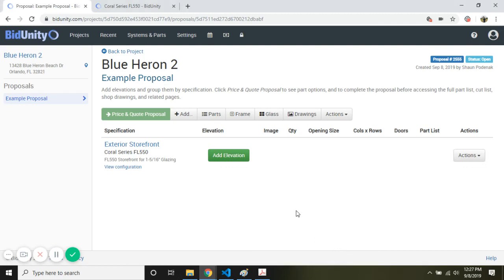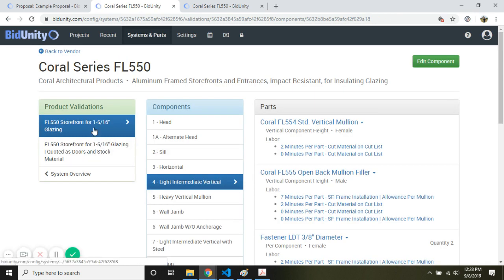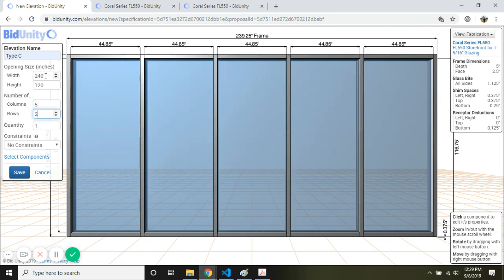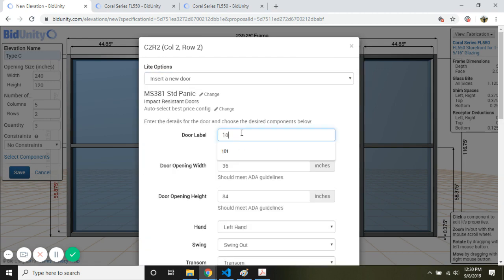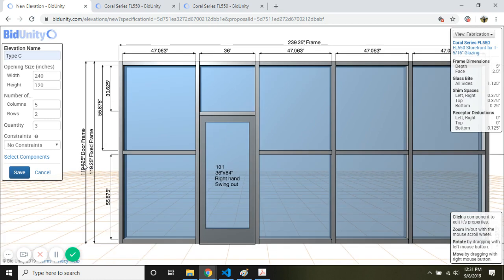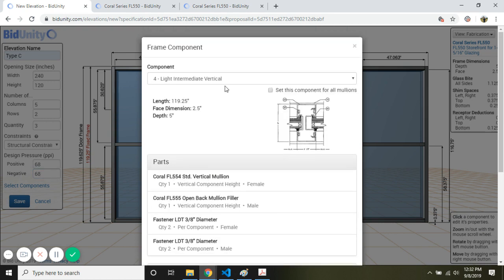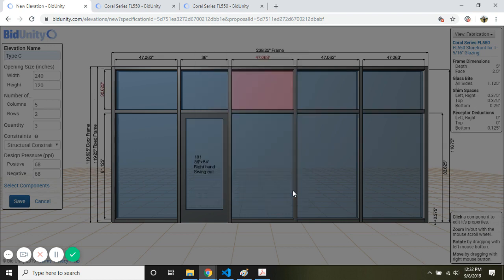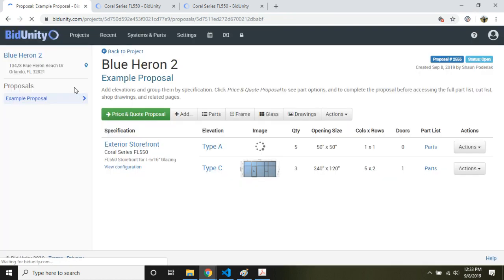Create an Elevation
How to create an elevation drawing.